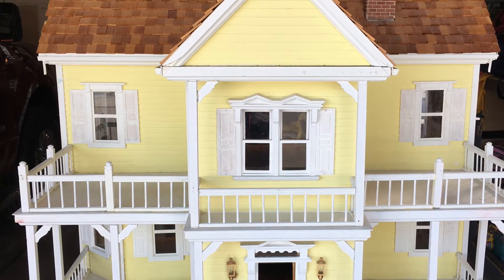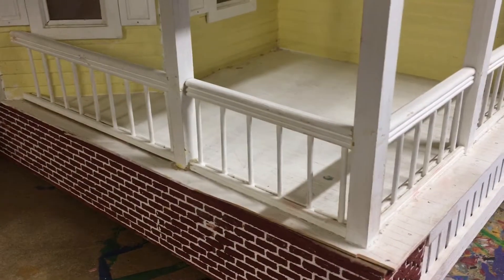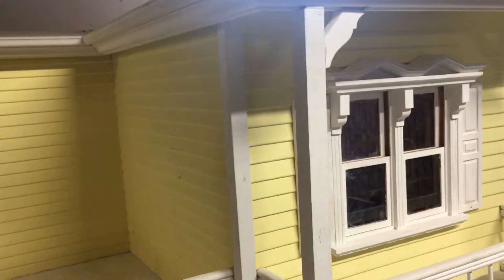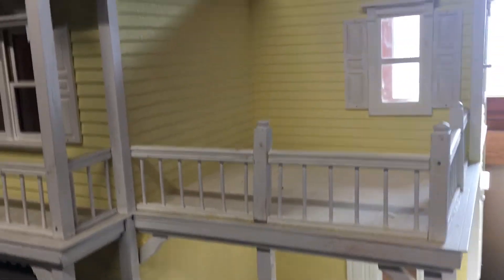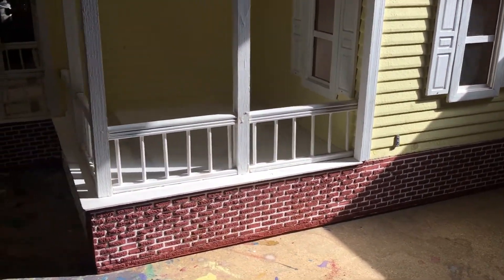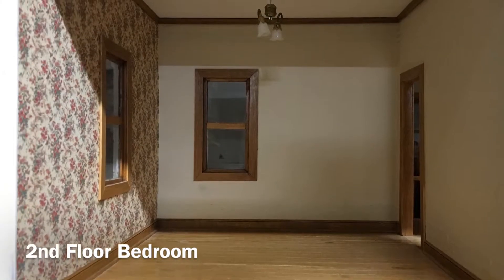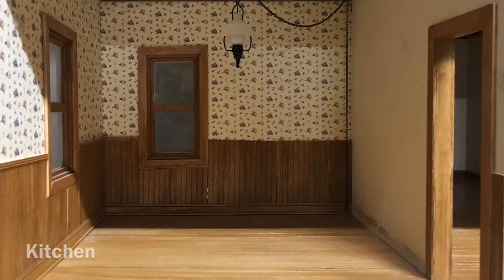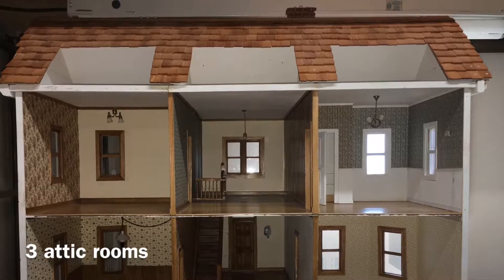Yellow L Wick House Intro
Introduction to custom built small house built in 1980 by L. Wick.